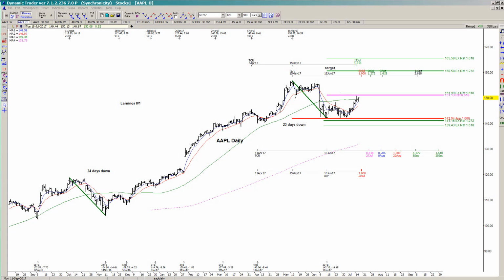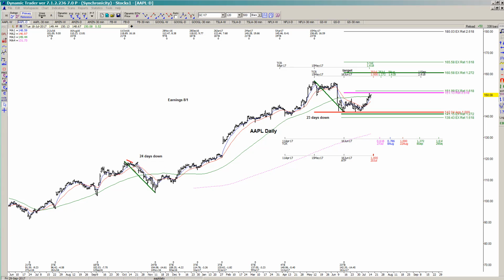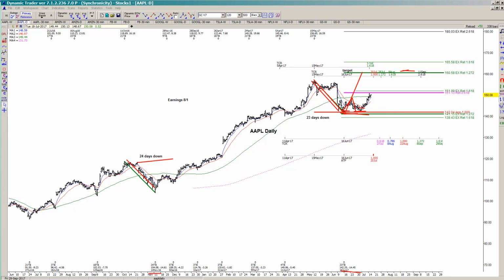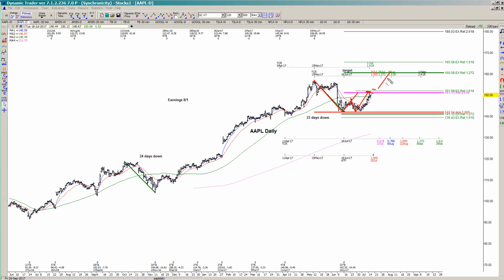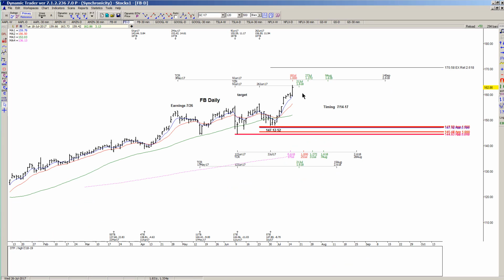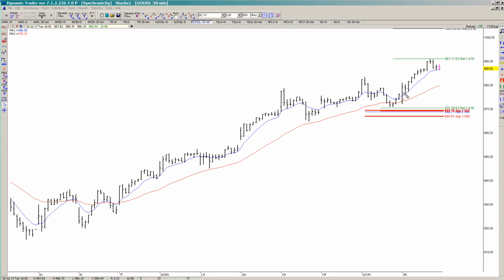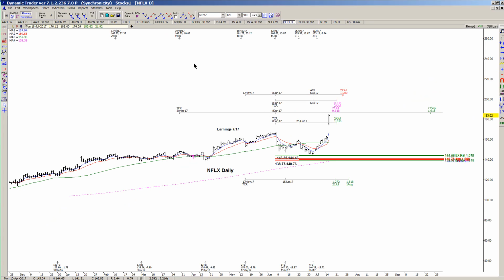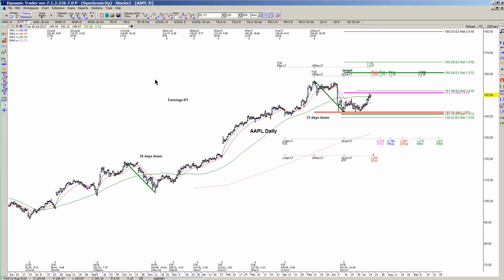Fibonacci Queen: I Haven't Updated AAPL in a While